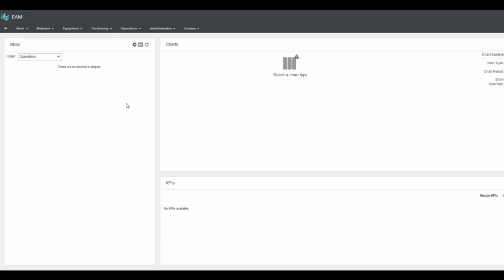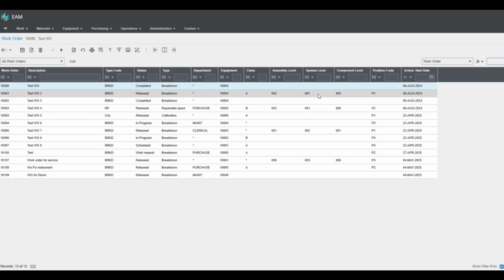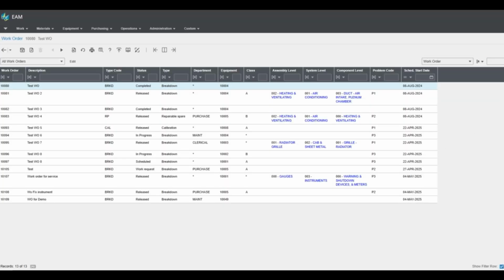Attune / Hexagon EAM UI Enhancement: Show EMRS Descriptions Using ExtJS on List View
In this video, we demonstrate a smart UI enhancement in HxGN EAM using ExtJS. This customization dynamically displays user-friendly descriptions for System Level, Assembly Level, and Component Level codes in the List View grid.

Each description is fetched through backend calls and highlighted in blue beside the original value, helping users quickly understand technical codes without manual lookup.

✅ Key Highlights:

Extends EAM’s AbstractExtensibleFramework

Adds custom renderers for specific grid columns

Integrates server-side data using EAM.Ajax.request()

Improves user experience with cleaner and meaningful display

Perfect for EAM consultants and developers looking to improve grid readability and user efficiency!